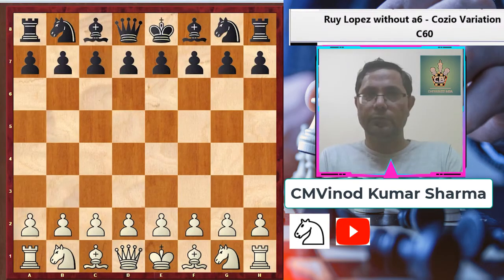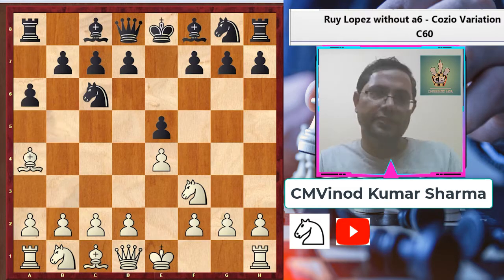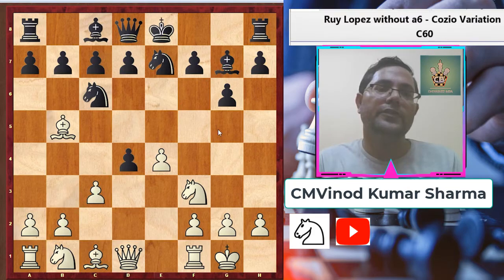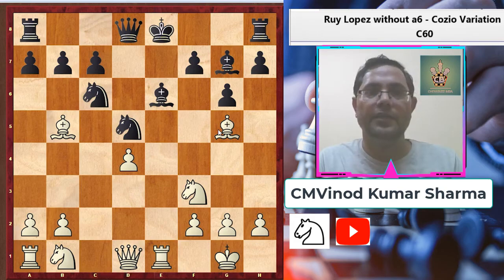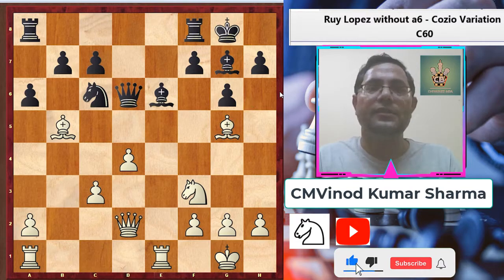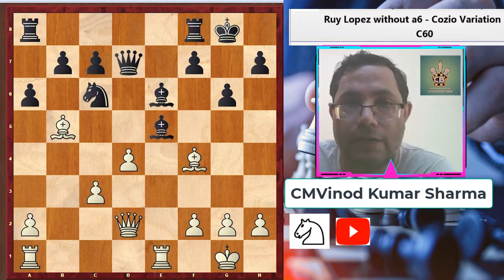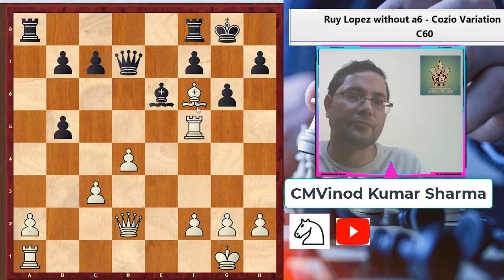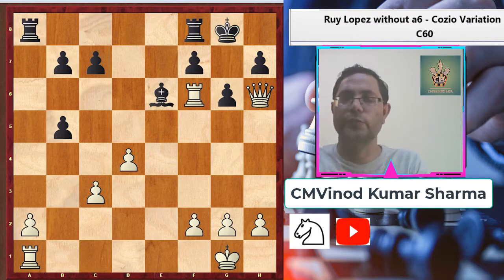Surprise Your Opponent with This Trick| Trick To Win Fast|Ruy Lopez Opening Tricks|Chess Tricks 2021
Hello Friends In This Video I have Showed You Tricks In Ruy Lopez Which Will Surprise Your Opponent You Can Apply This In Your Games Hope You Like It Subscribe To The Channel For Future Updates

Vinod Kumar Sharma, Highest Rating-2255, India
We will look at different aspects of chess, such as openings, strategy, tactics, positional play, etc. Also, we will go through your most recent games played in a tournament to correct the mistakes made, so you don't make them again in future games.